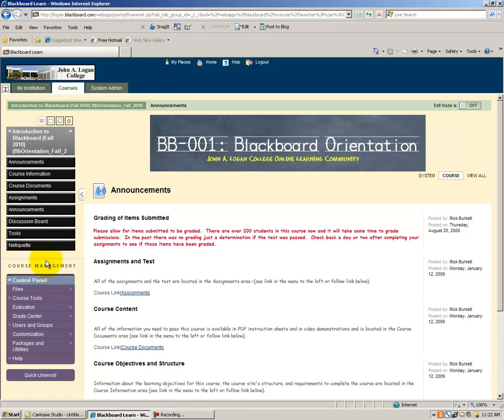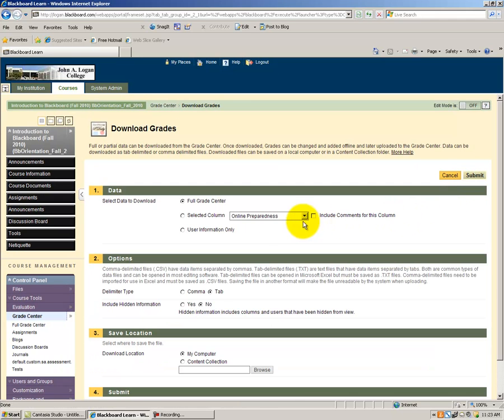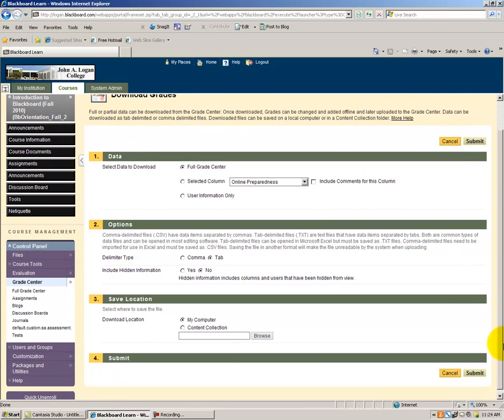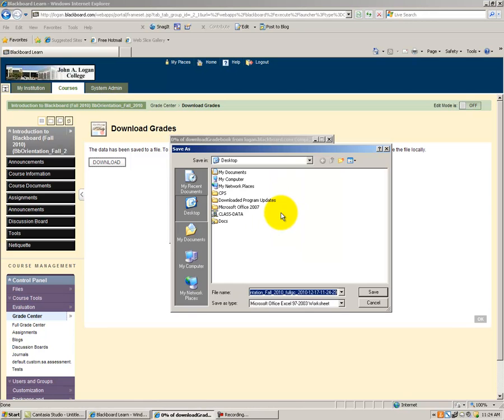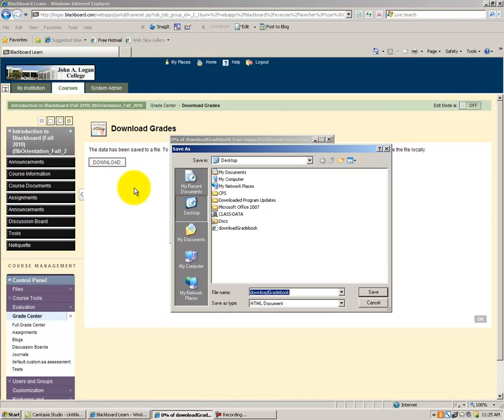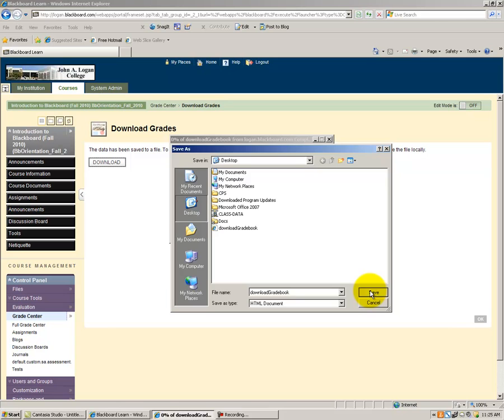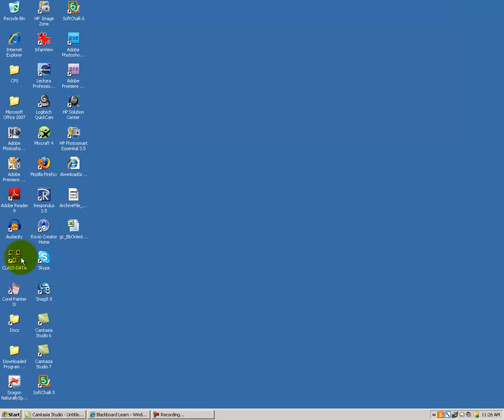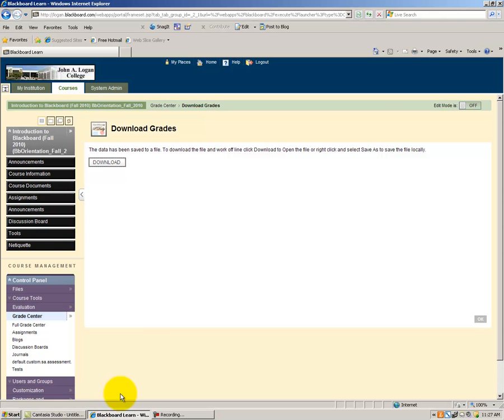Bb 9.1 Download Gradecenter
This video show how to download a copy of the gradecenter from your Blackboard courses.